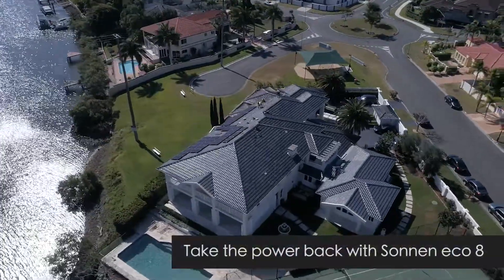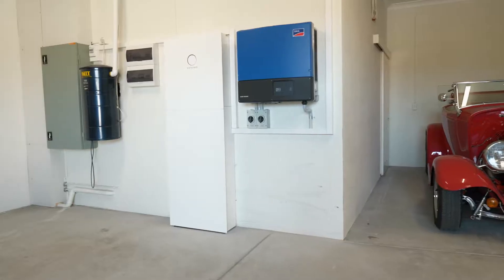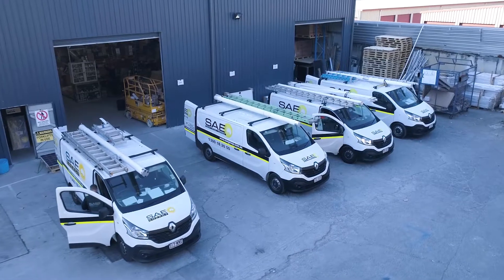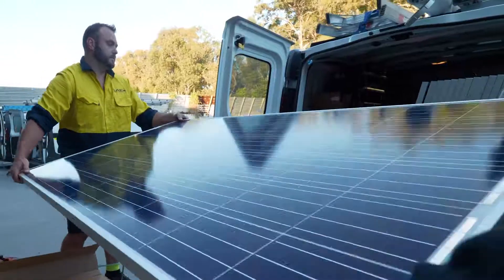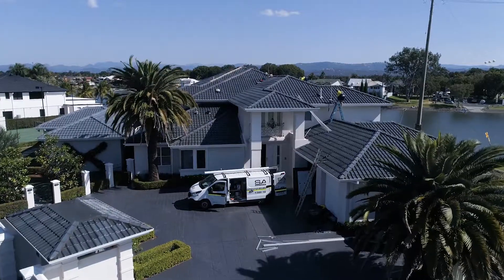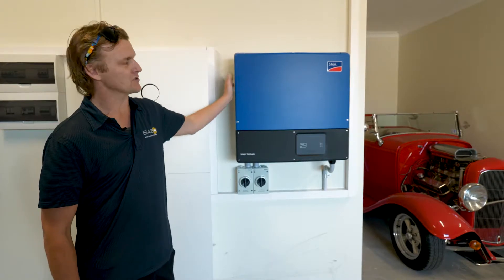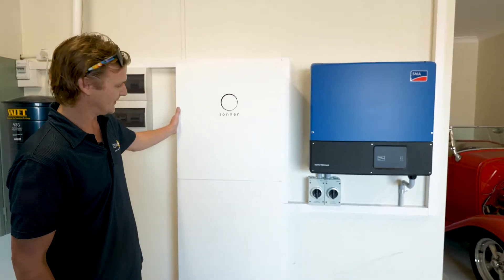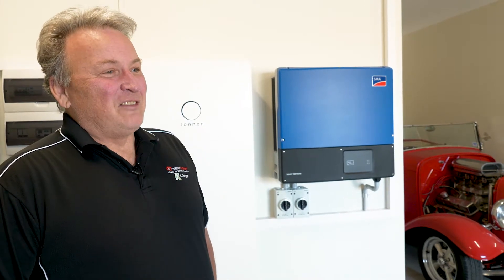SAE take the power back with Sonnen eco 8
Imagine you have the opportunity to take your energy future into your own hands
The Australian renewable energy market has come of age. SAE Group are incredibly proud to bring you the best in battery technology, enter SonnenBatterie. Delivering superior performance, energy security, and economic freedom for you and your home today, and tomorrow.